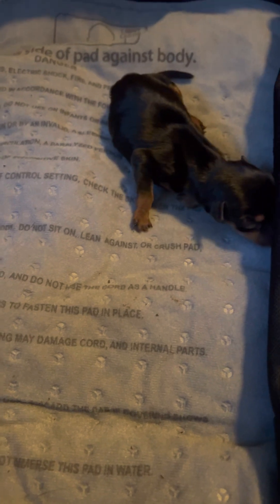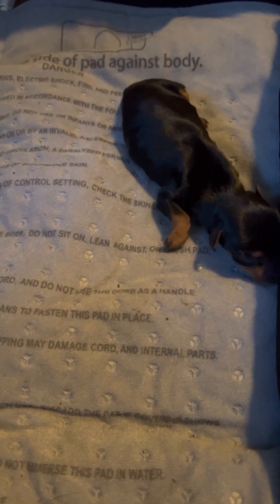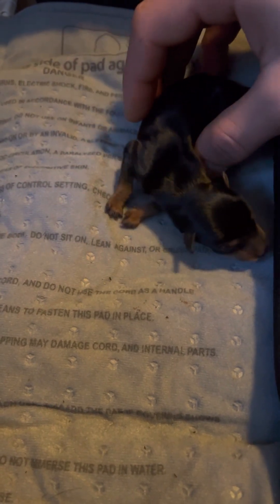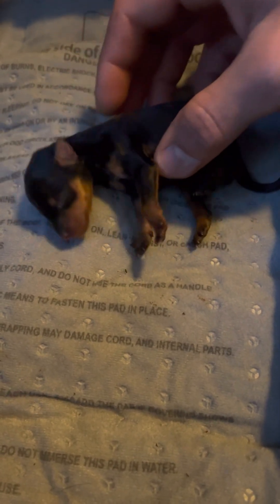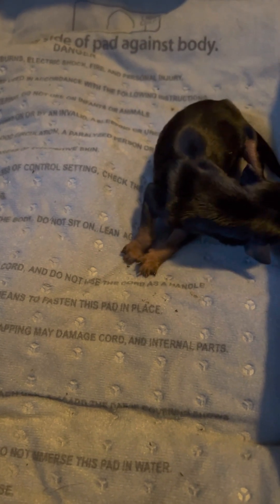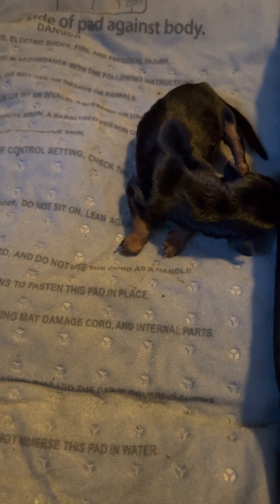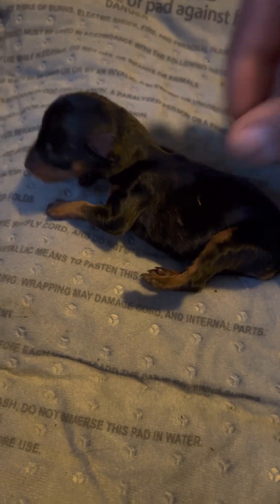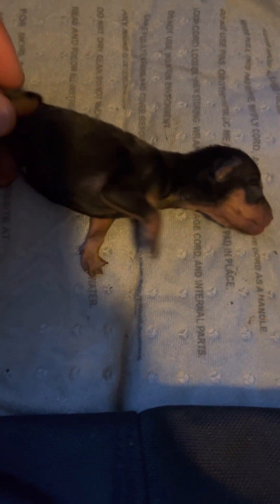Bottle feeding. Grunt puppy. Prevent from dying ￼